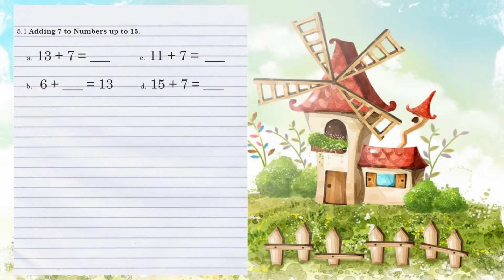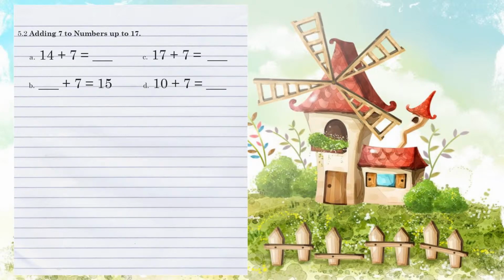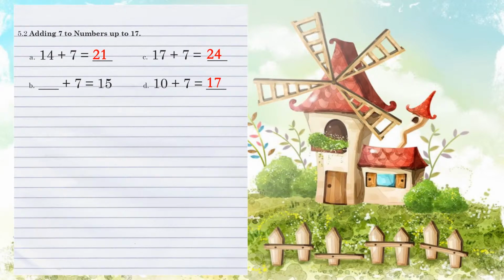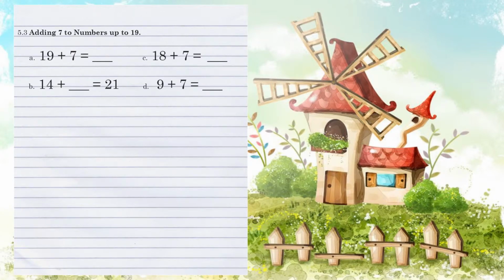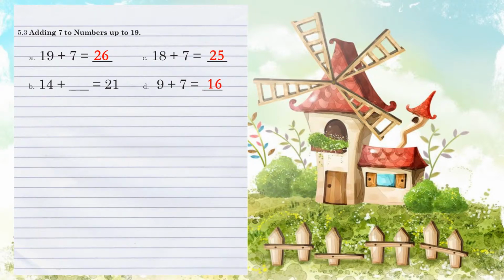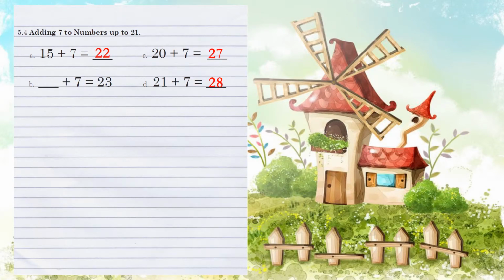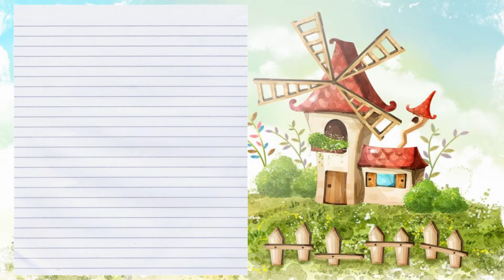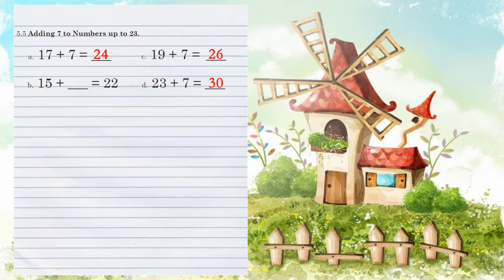Level 3: Unit-5: Adding 7 Sum up to 30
3.5.1           Adding 7 to Numbers up to 15
3.5.2           Adding 7 to Numbers up to 17
3.5.3           Adding 7 to Numbers up to 19
3.5.4           Adding 7 to Numbers up to 21
3.5.5           Adding 7 to Numbers up to 23